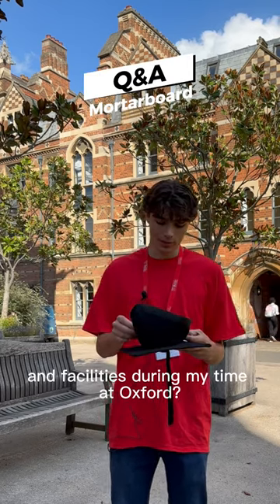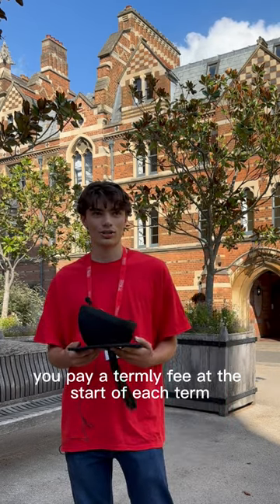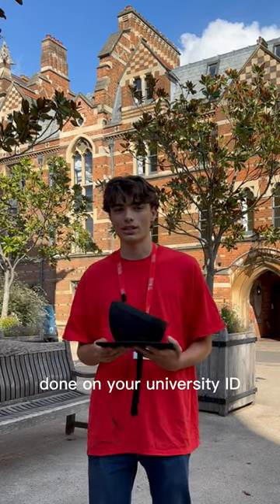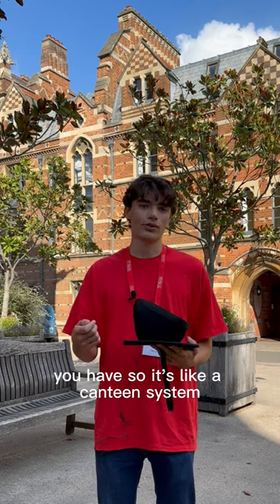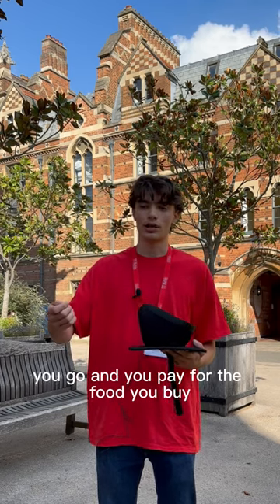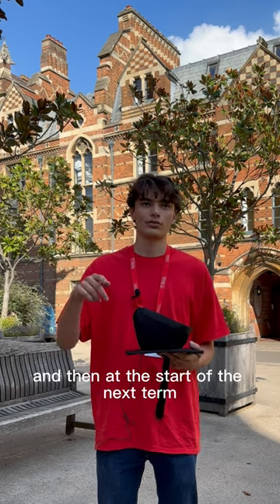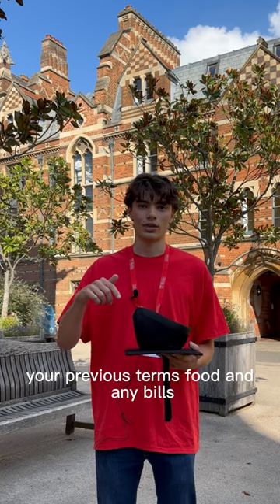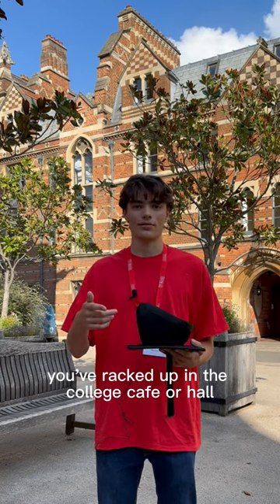Mortarboard Q&A: How do I pay for food and facilities during my time at Oxford?